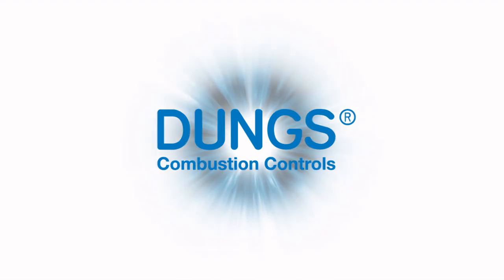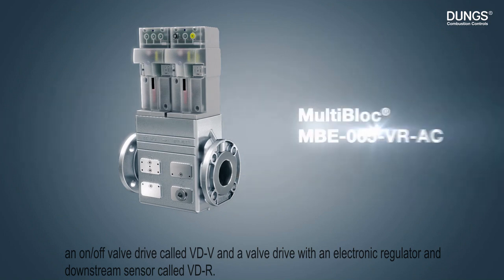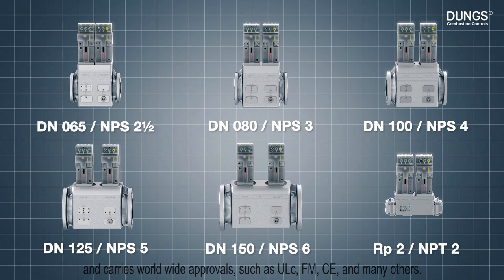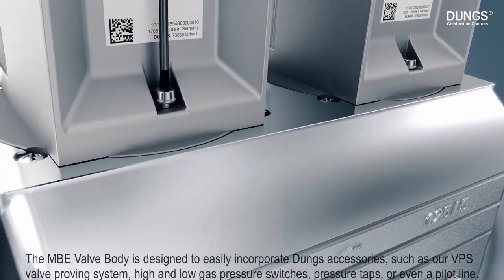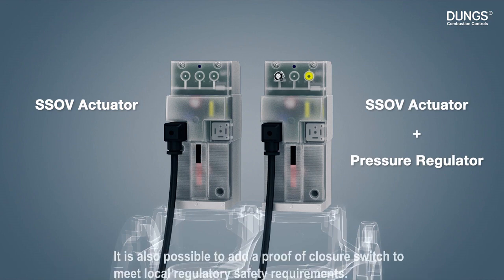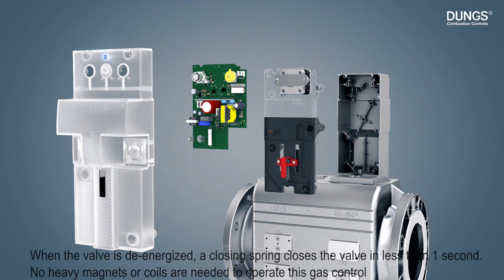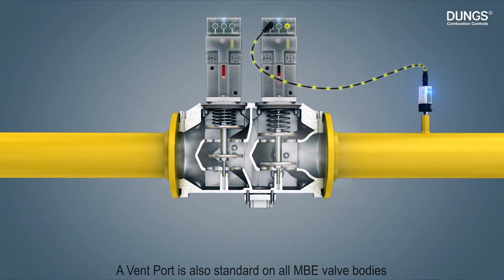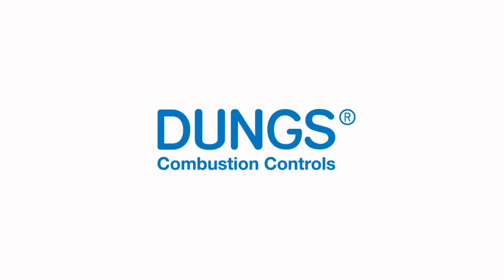DUNGS MBE - One Step Ahead!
Advantages of the new MultiBloc® Generation E